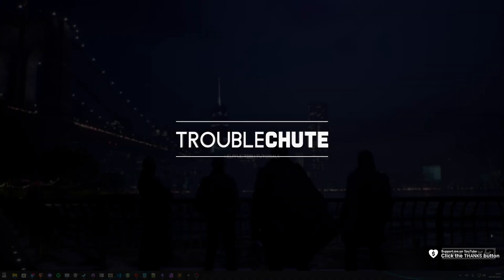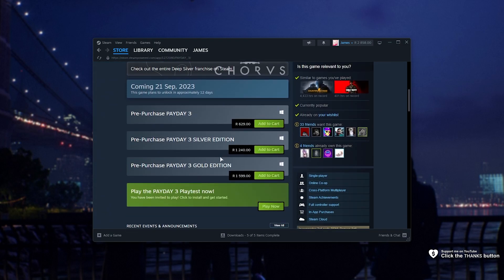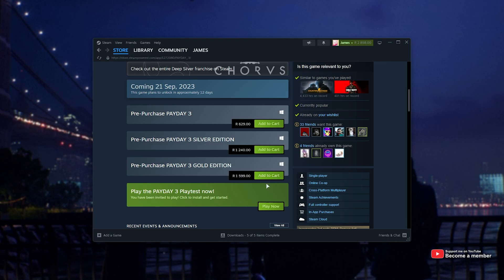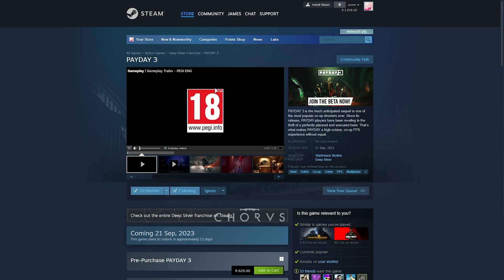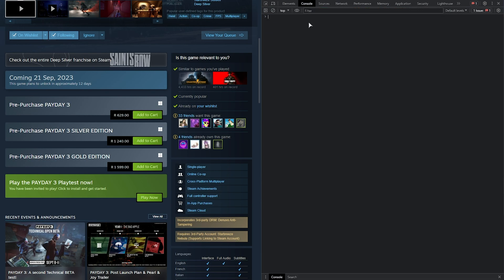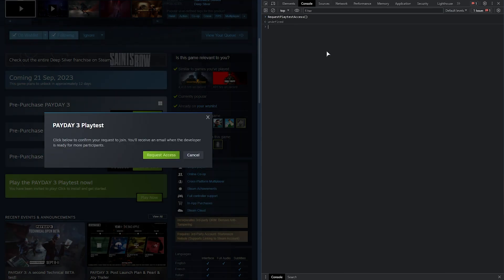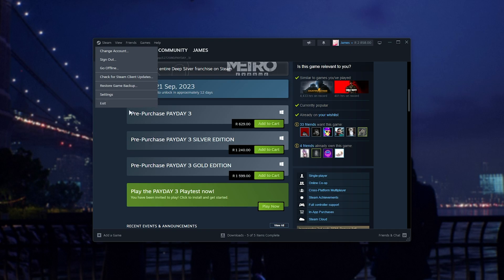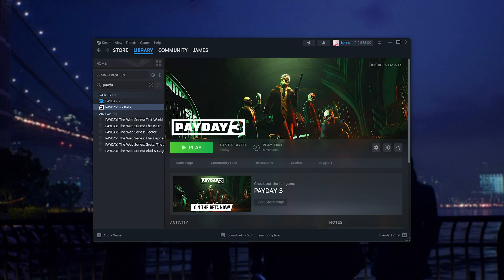How To Get PAYDAY 3 + Fix No Access | Get a Steam Key Guide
PAYDAY 3 is having another Beta - This time it's an Open beta - so everyone has access. This video shows you how to get the game, as well as fix a possible missing "Request Access" button on the Steam store if you can't get the open beta. The solution is simple.

Command: RequestPlaytestAccess()

Timestamps:
0:00 - How to get PAYDAY 3 Open Beta/Playtest access
0:18 - Fix no beta/request access button